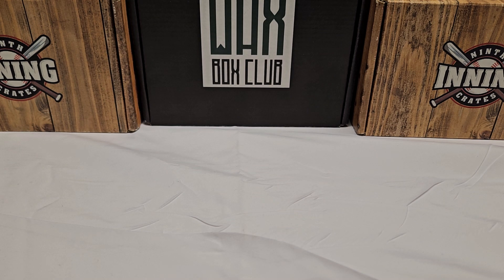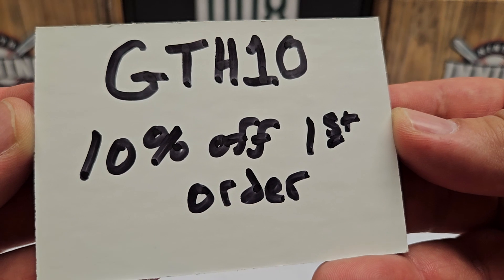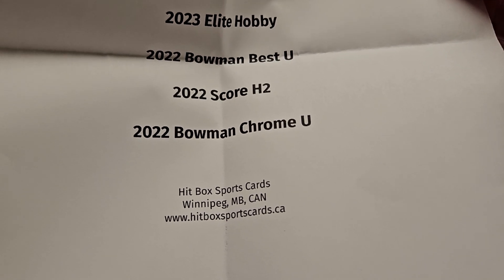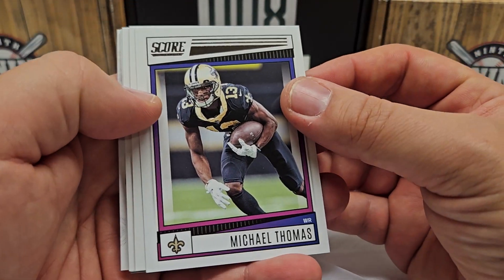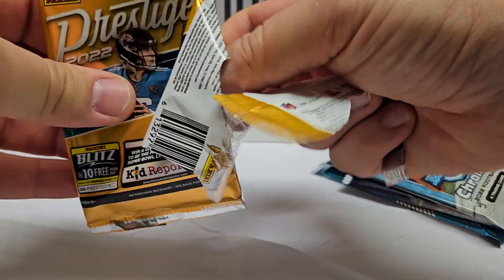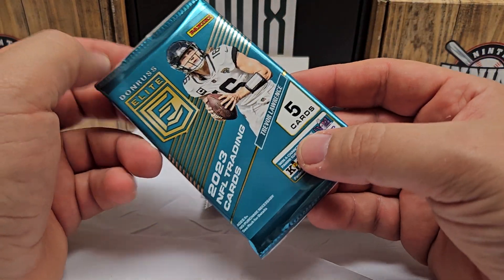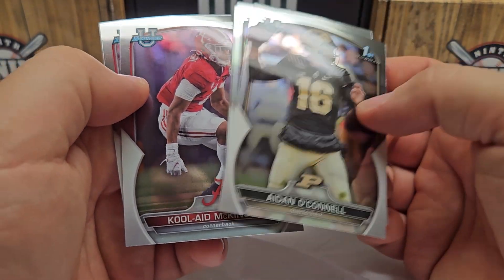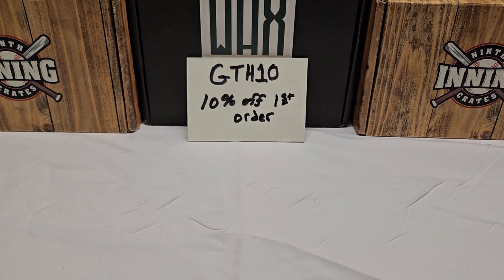NEW November Hit Box Rookie Football Edition!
Breaking the NEW November Hit Box Rookie Football Edition and getting some great packs!!!  Thanks!